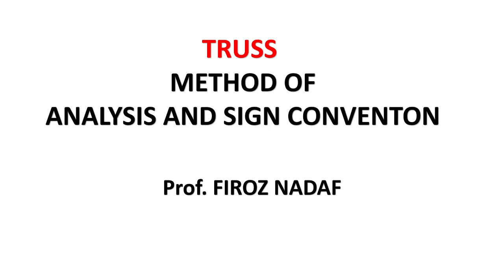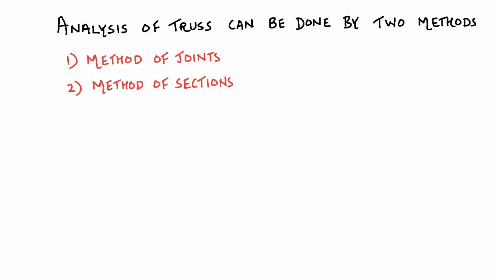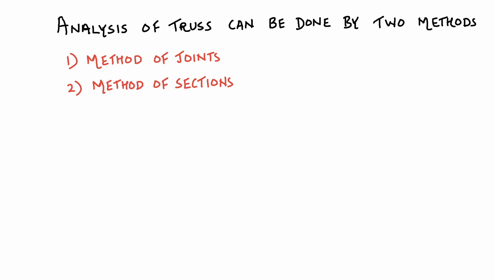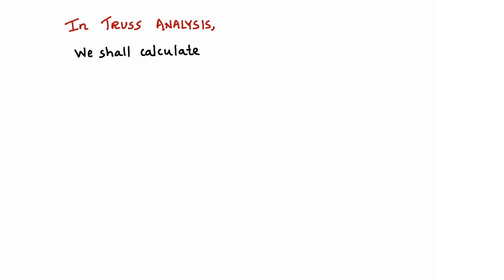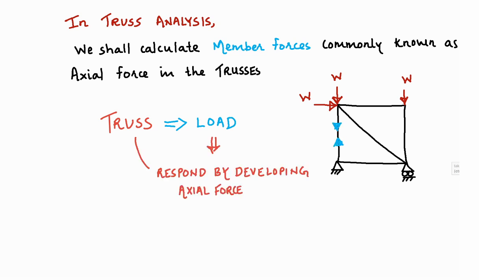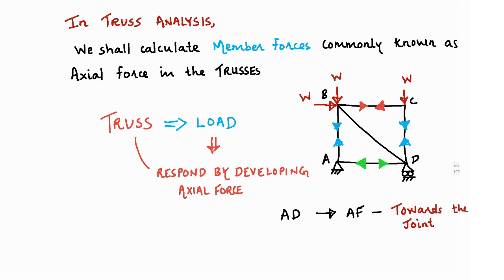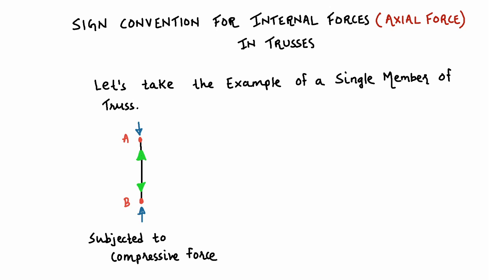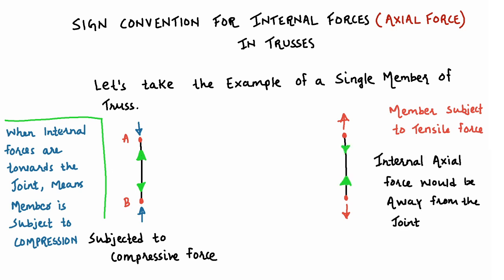Truss | Method of Analysis | Sign Convention | Structural Analysis | Firoz Nadaf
In this video, I named different methods by which statically determinate truss can be Analyzed and explained superficially method of joints. I also explained the sign convention for internal axial forces that are developed in the Trusses. Please follow to see the entire series of Truss Analysis.